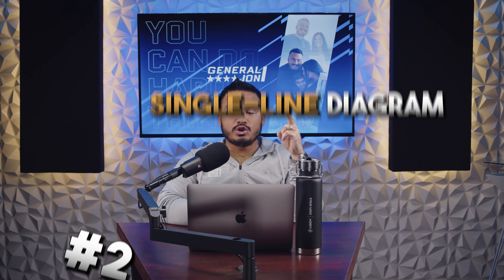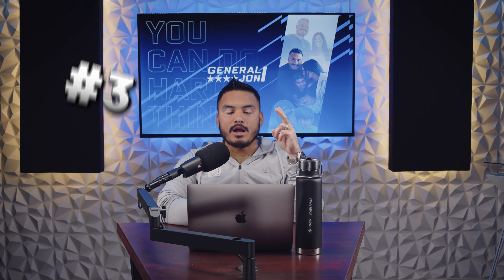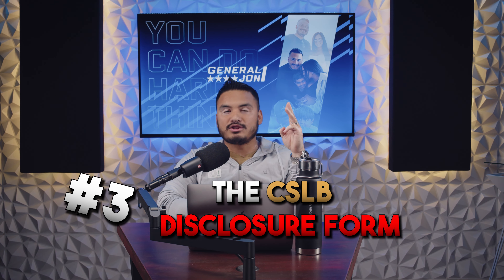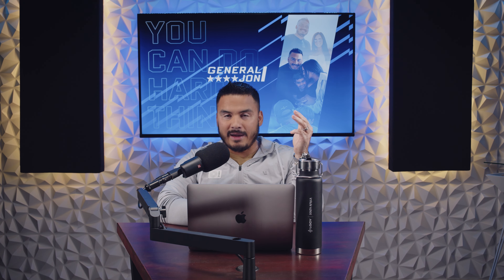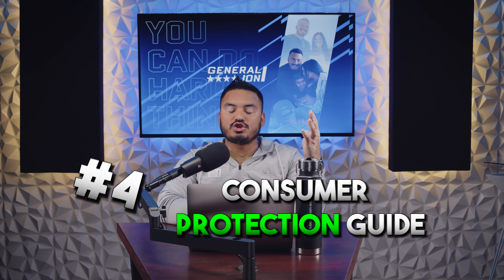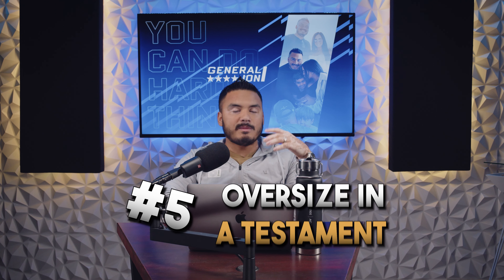5 Things to Understand About NEM 3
NEM 3.0 is coming, and it's going to change the way solar works! 🤯

In this video, I cover 5 important things you need to understand about net energy metering 3.0 before it goes into effect. This includes what NEM 3.0 is, how it'll impact door-to-door solar sales, and more! 🙌